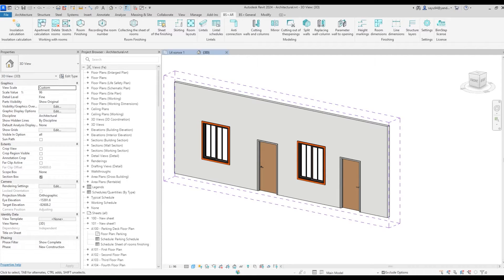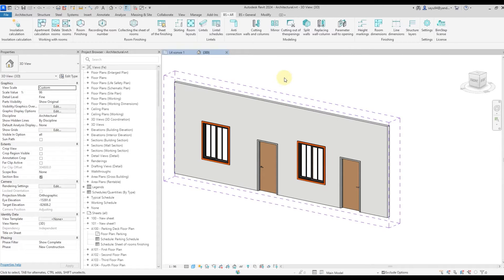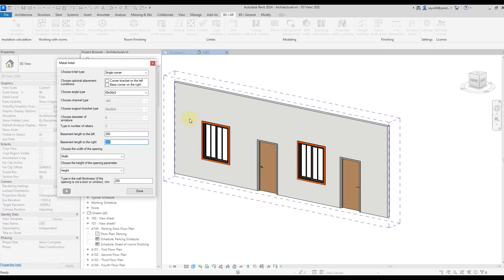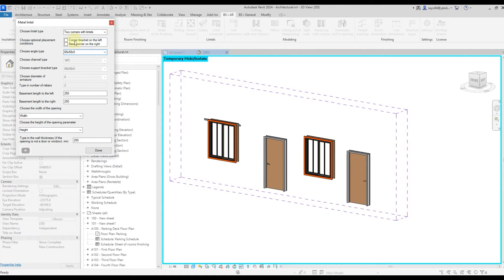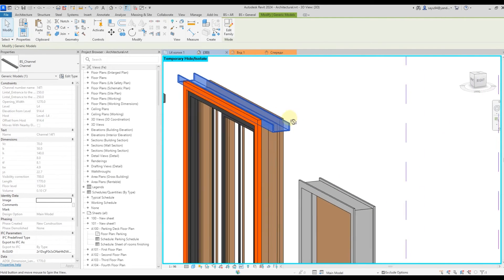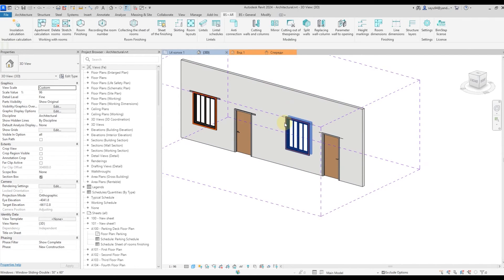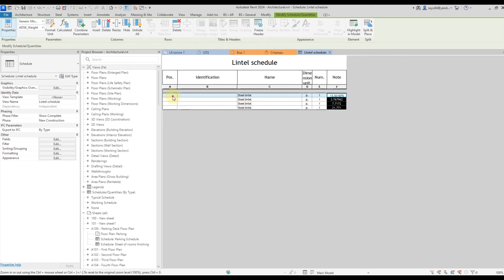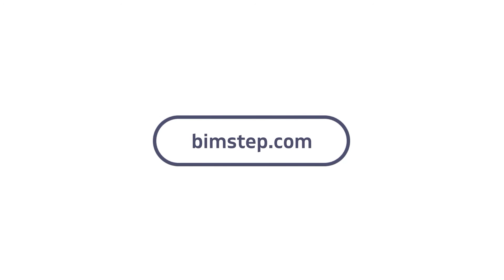Revit plugin Lintels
Places bridges on doors and windows. Works only for a certain family (coded in the plugin)